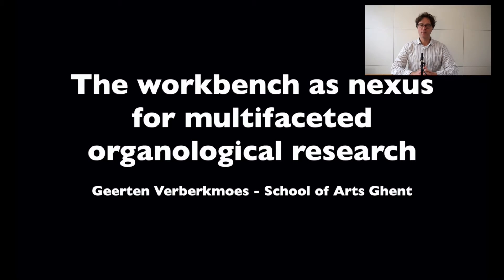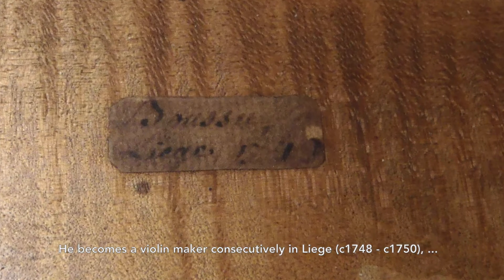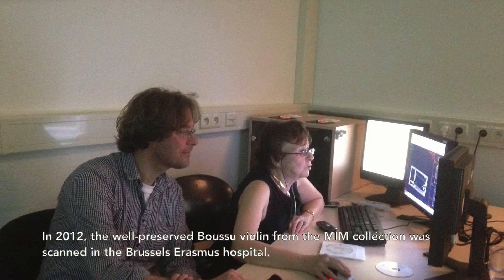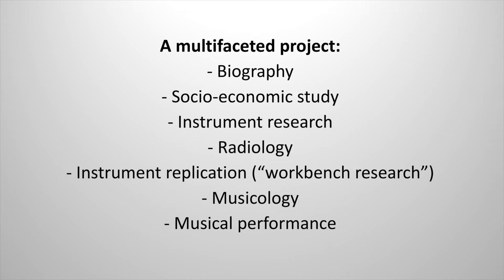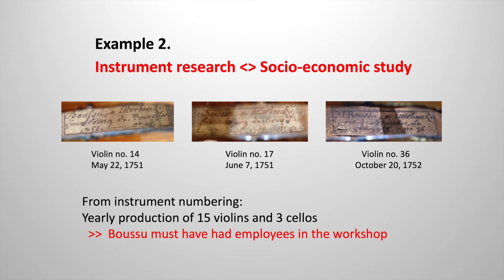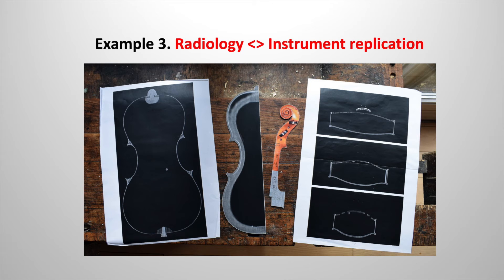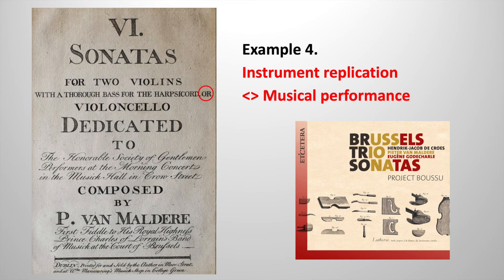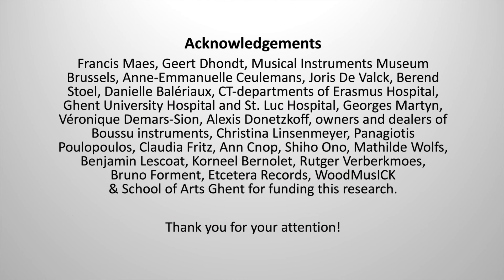Conference presentation: some words on "Historically Informed Instrument Making"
Getting academic...

Here is my presentation "The workbench as nexus for mulitfaceted organological research", given on 6 June 2021 at the annual conference of the American Musical Instrument Society (AMIS).

In this presentation, you can learn more about the scientific approaches employed during the research of "Project Boussu".